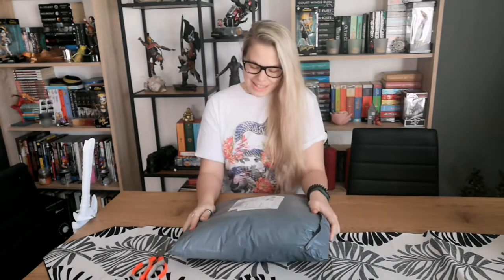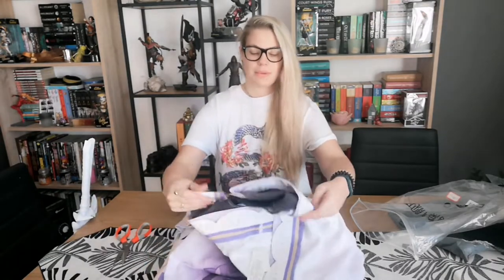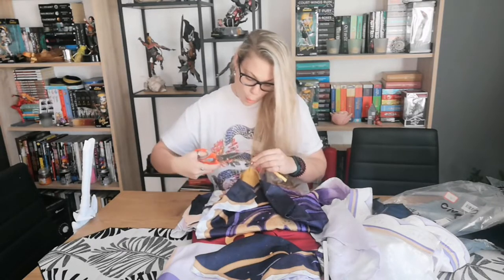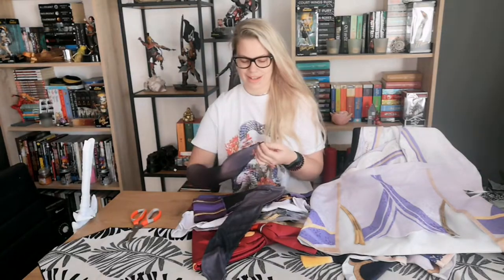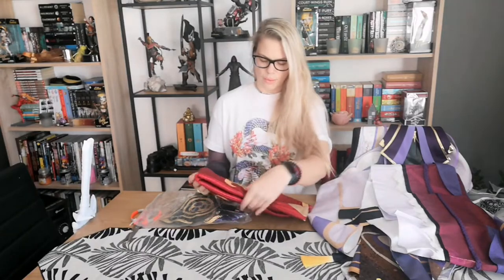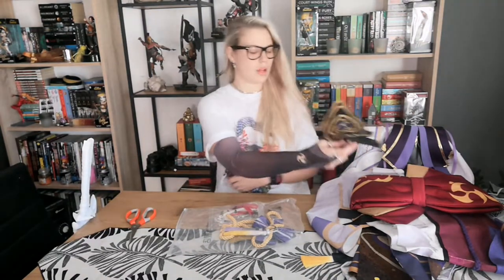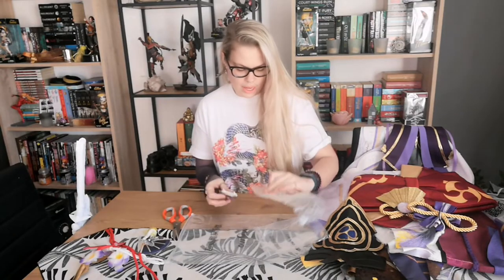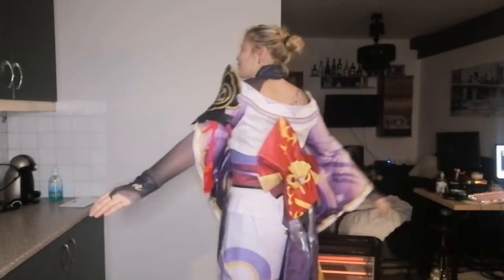Raiden Shogun - Baal Cosplay by Uwowo Unboxing, try on and honest review! Part 1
This is a size 3XL.

Please visit my other sites ^^